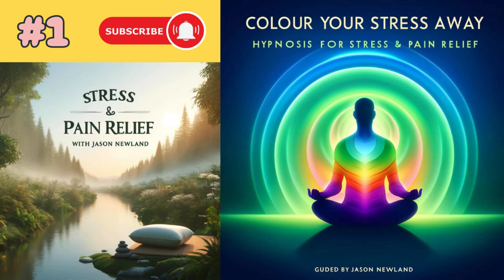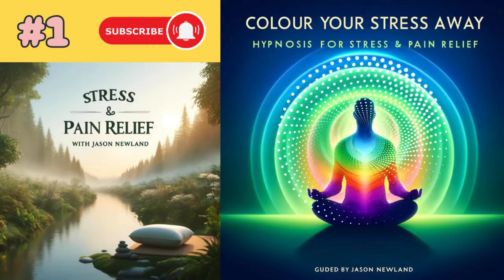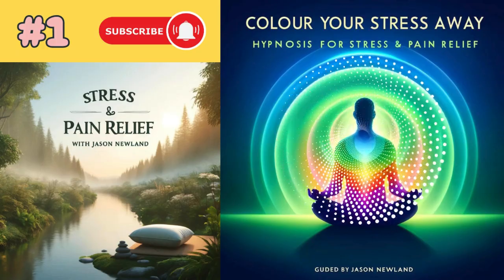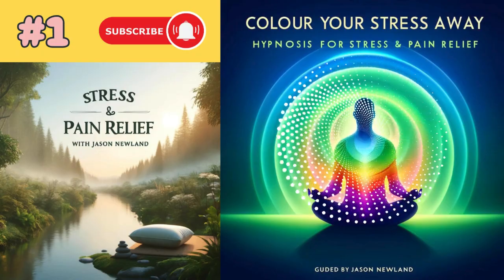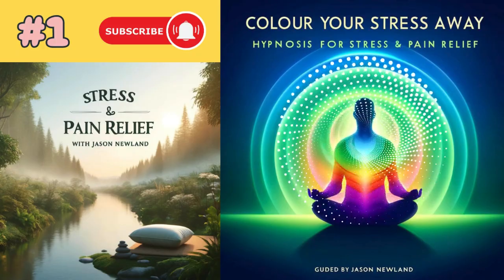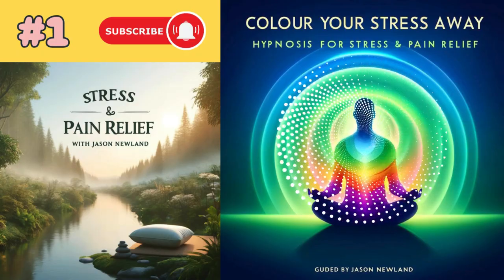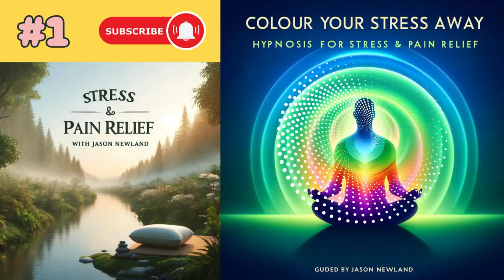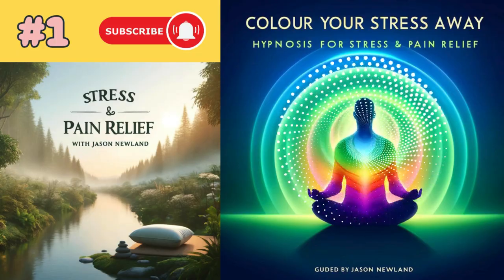(Old video) #1 Colour your stress away - Stress & Pain Relief